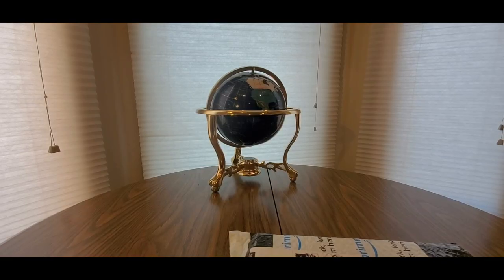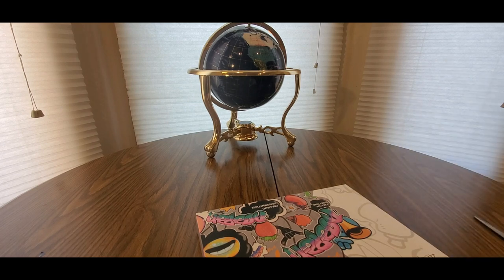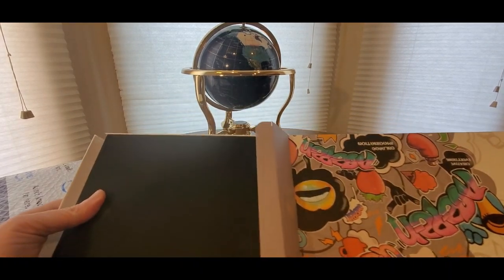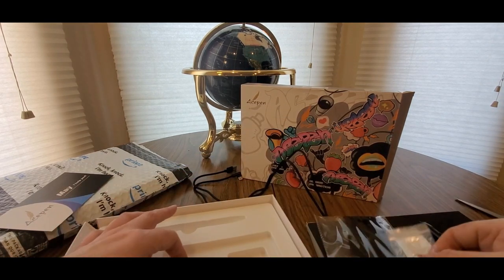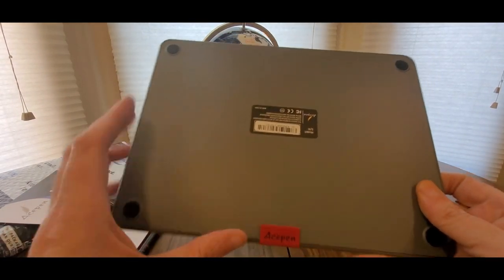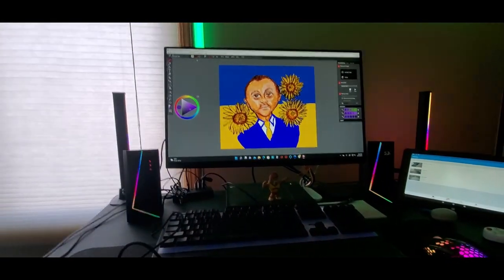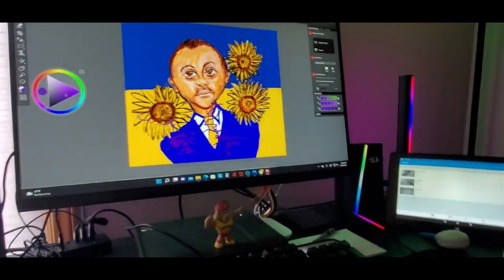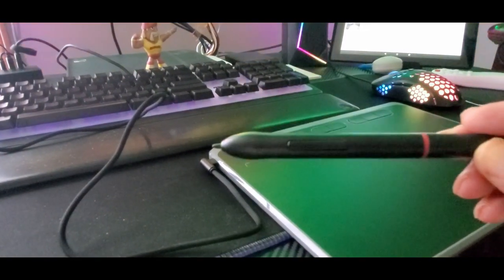The Best NFT Graphic Drawing Tablet ACEPEN TABLET MAC WINDOWS (EPISODE 3915) AMAZON UNBOXING VIDEO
Acepen Graphics Drawing Tablet with Battery-Free Stylus,9x5 Inches Area with 8192 Level Pen, Support Mac OSX, Windows and Android, Suit for Working and Learning, 8 Customizable Shortcut Keys

+++MORE GOODIES

30days free amazon music

2 FREE audible books Amazon Kindle

(MSTOUT2AC150)

10 dollars off YummyBazzaar